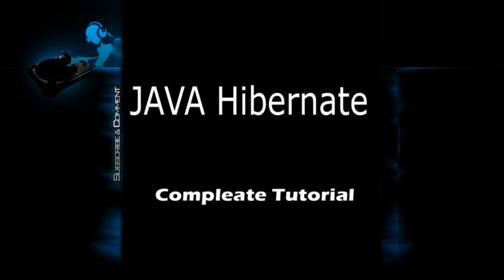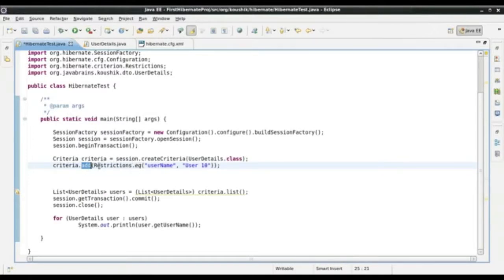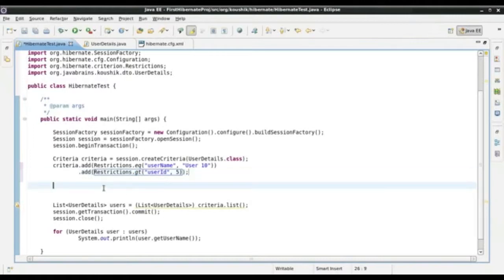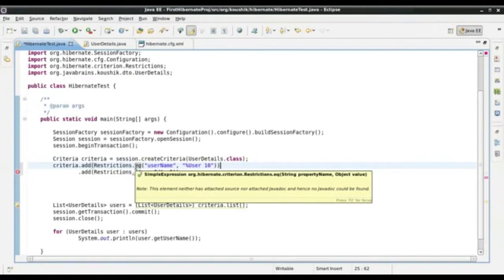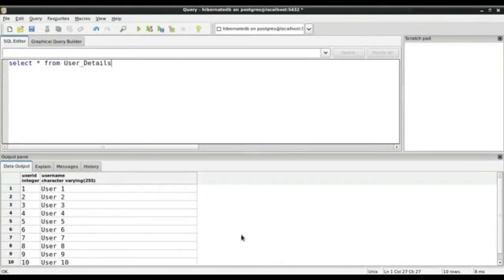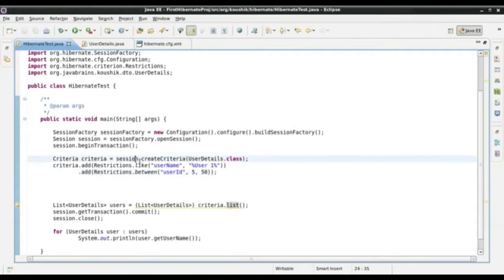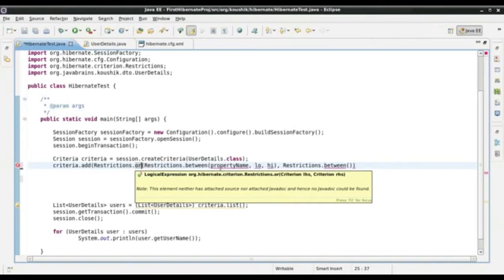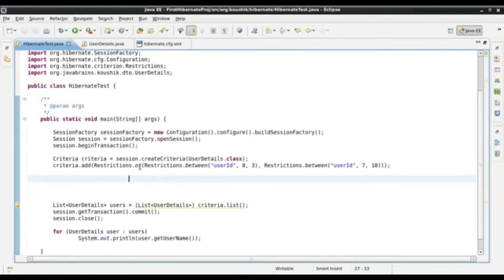Hibernate Tutorial 30 Understanding Restrictions